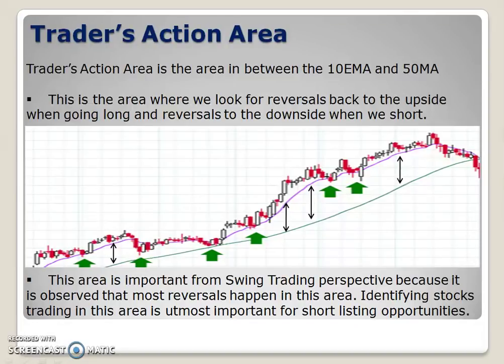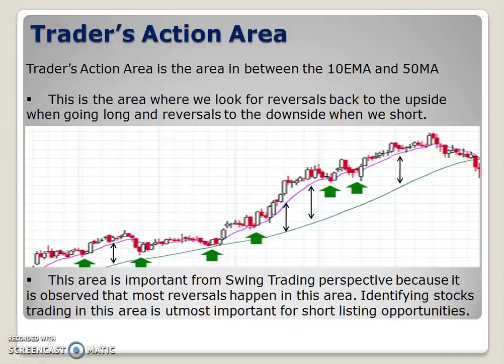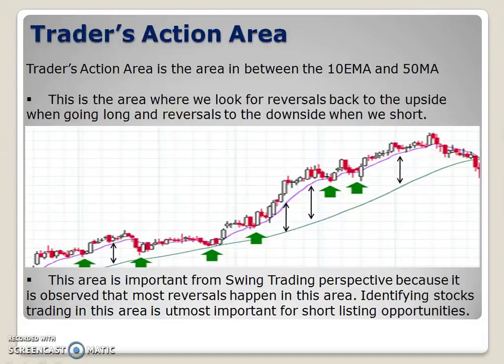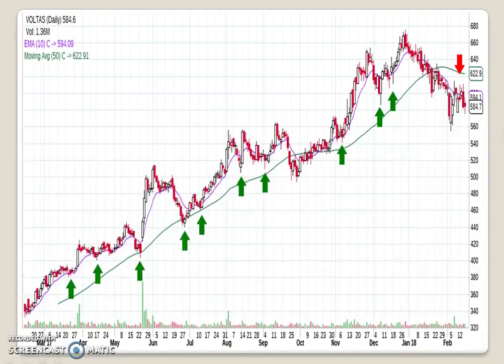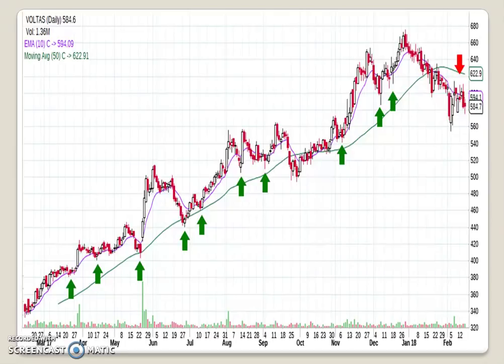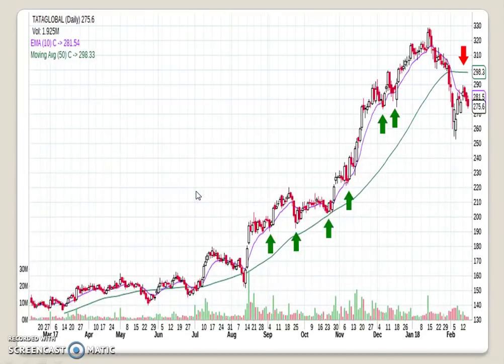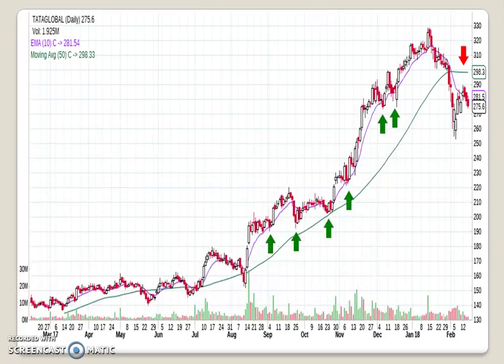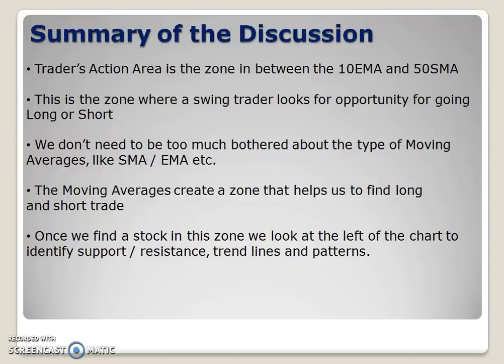What is Trader's Action Area | Swing Trading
The video talks about an important concept of Swing Trading. This process will help a swing trader to identify trading opportunities, either on long or short side.